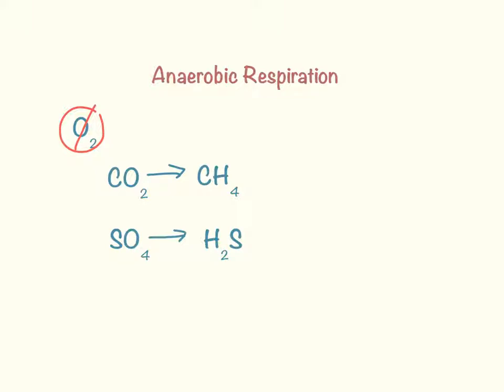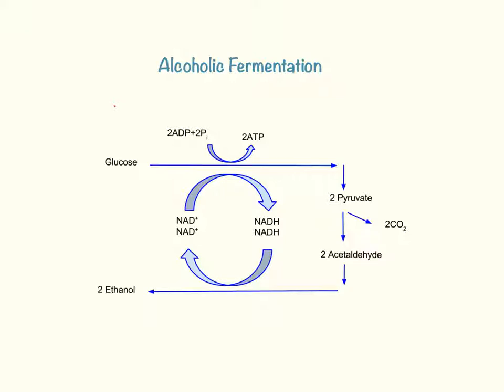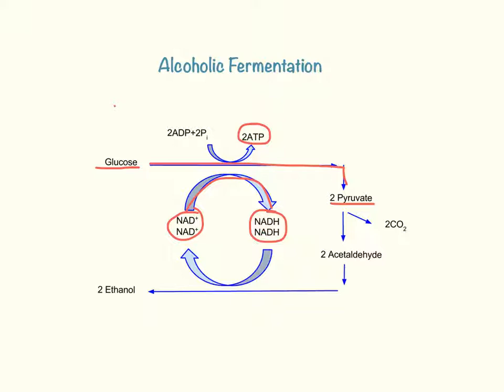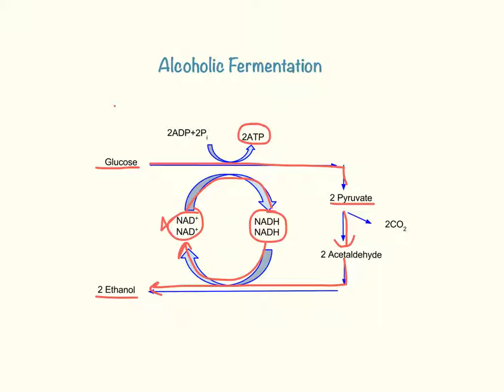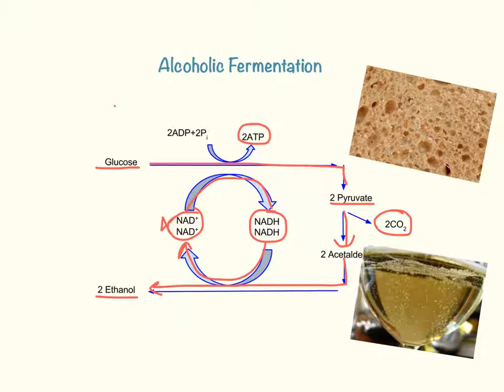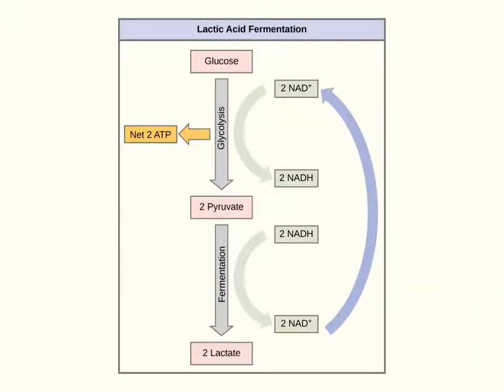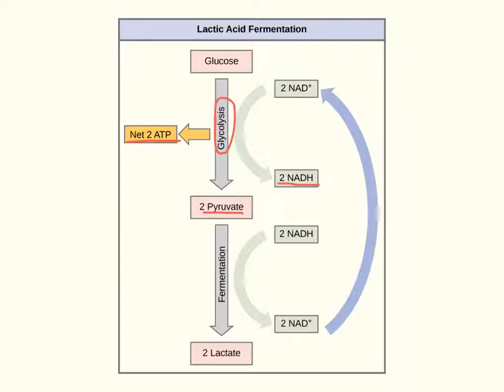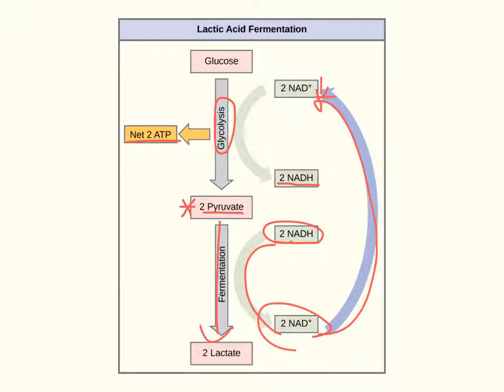Cellular Respiration Part 3 Anaerobic